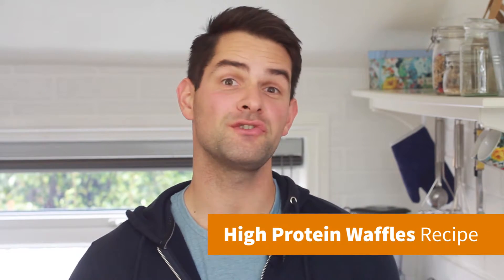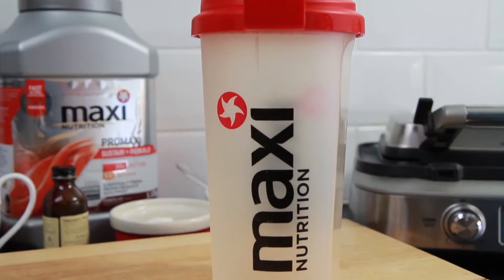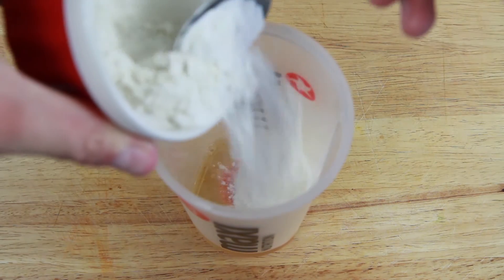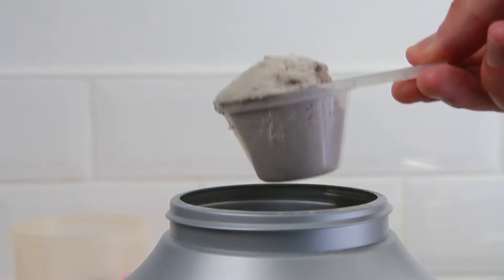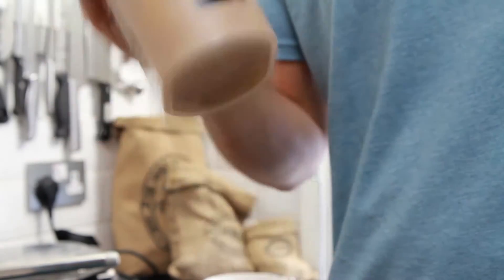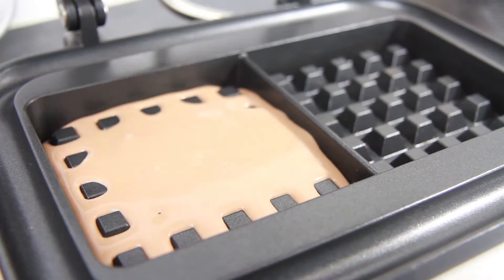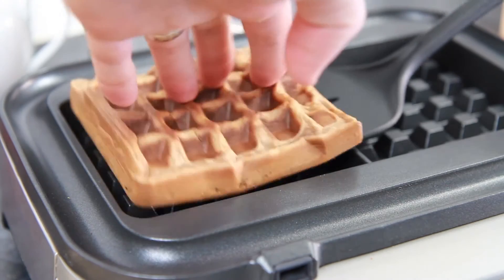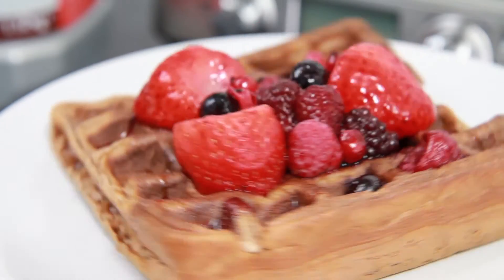High Protein Waffles - Chocolate Flavour - Maxinutrition Recipes by Warren Nash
If you’re looking for an easy high protein waffles recipe, check out this tasty mix made with Maxinutrition chocolate flavour promax protein powder.

Each chocolate protein waffle contains 16g of protein and is only 198 calories. Great for a post-workout treat. You won’t be able to make this without a waffle maker. For this, I use the Sage Smart Waffle.

Get the directions for my high protein waffles recipe on my

Ingredients (Serves 2 | Prep time: 5m Cooking time: 5m | 198 calories 3.8g fat 16g protein p/serving):

- 1 Egg
- 15g Honey
- 50g Self raising flour
- ½ tsp Vanilla Extract
- 1 scoop (approx. 25g) Chocolate protein Powder (Maxinutrition Promax)
- Sweet topping.